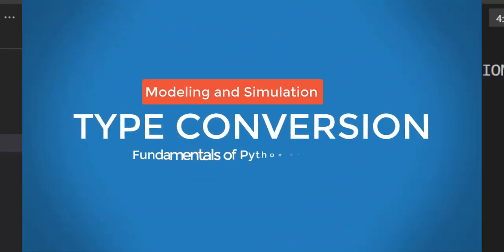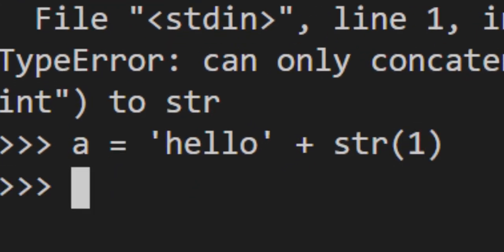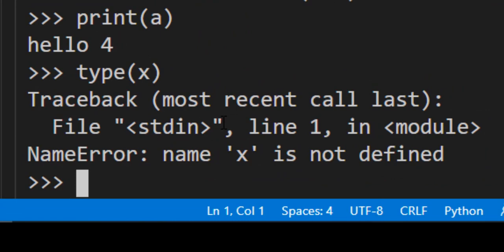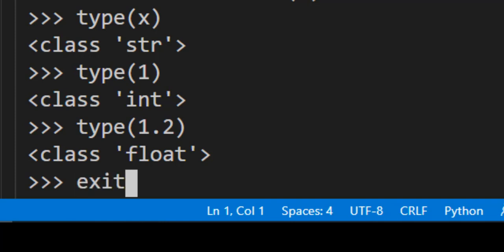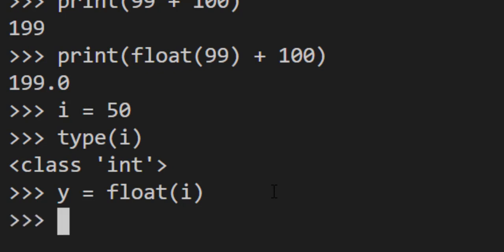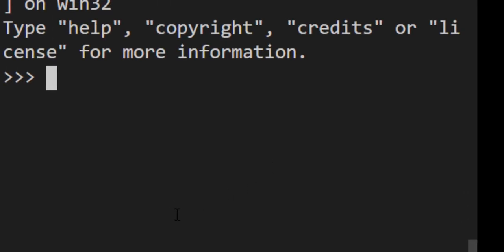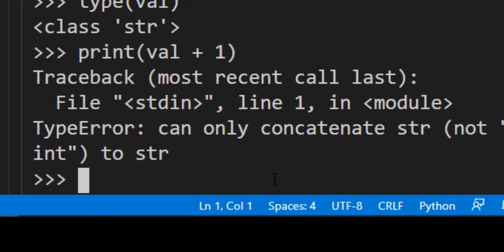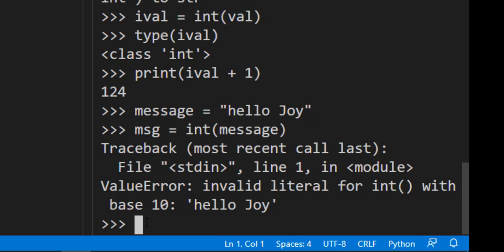Python Basics (Type Conversion)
This video demonstrates how to do type conversion.